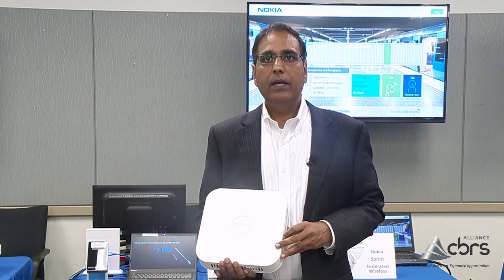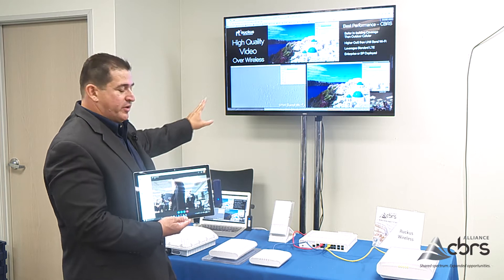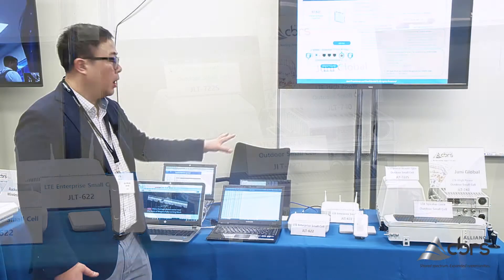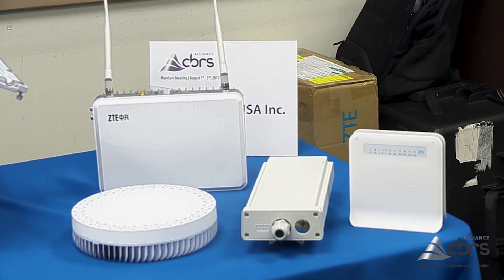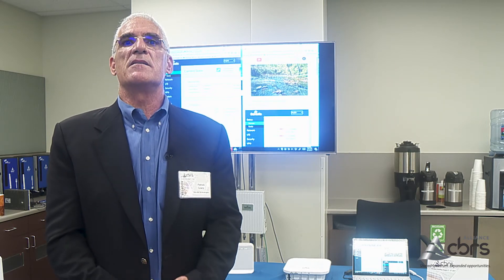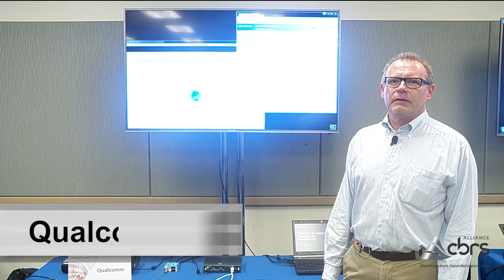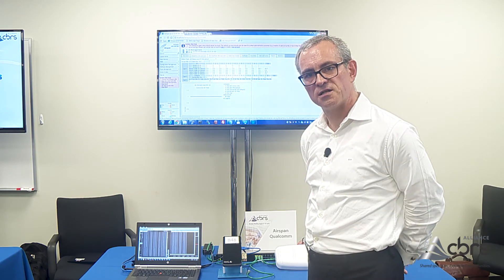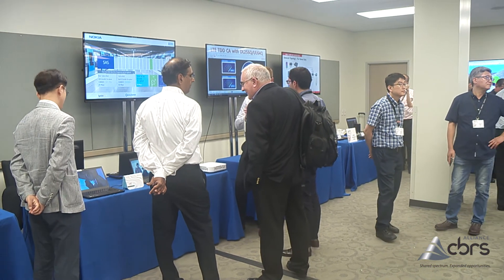CBRS Alliance Member Company Demos: August 2017